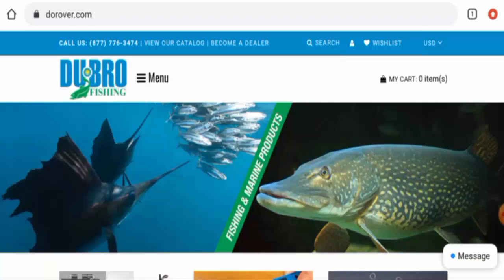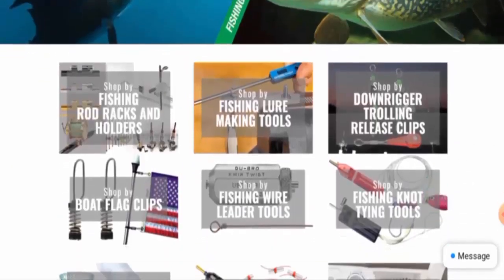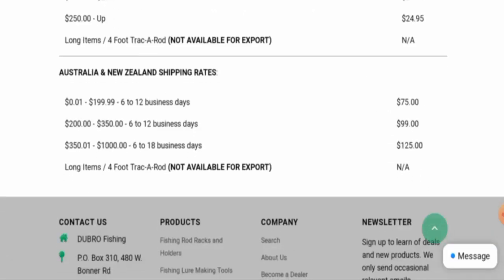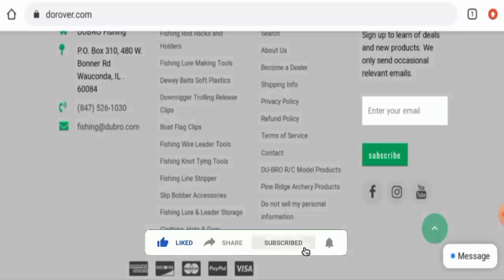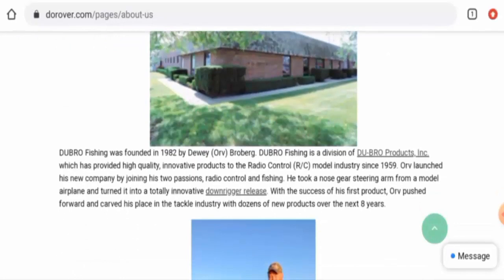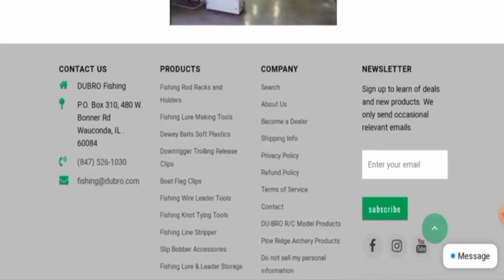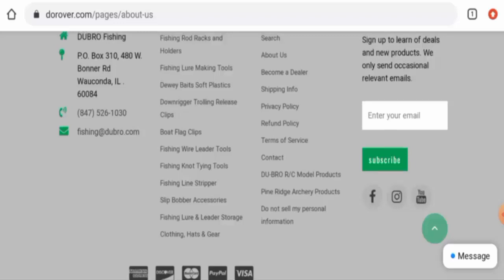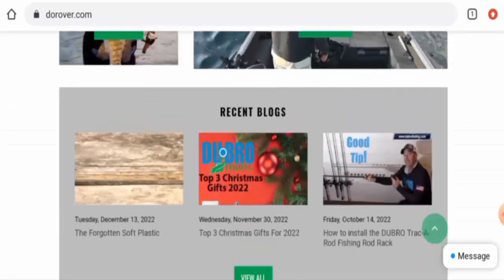Dorover Reviews (Dec 2022) - Is This An Authentic Online Portal? Find Out! | Scam Inspecter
Do you want to know about Dorover Reviews?  Watch this video till end because in this video you will get to know about the legitimacy of the site.

Scam Inspecter